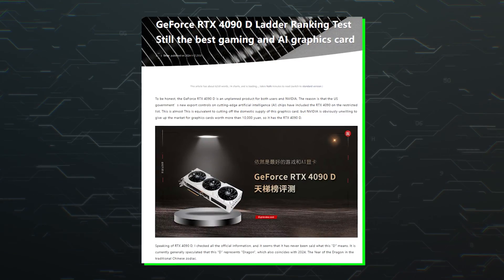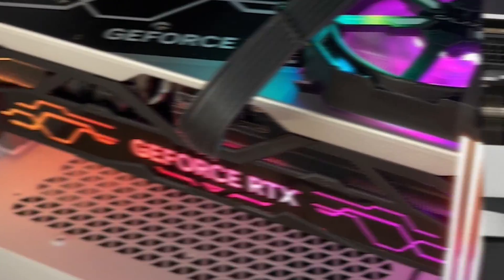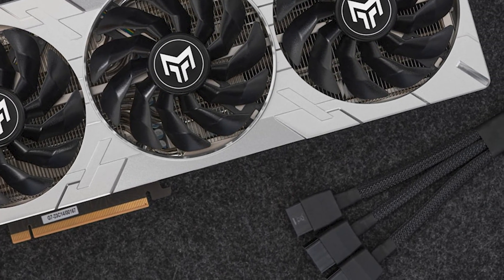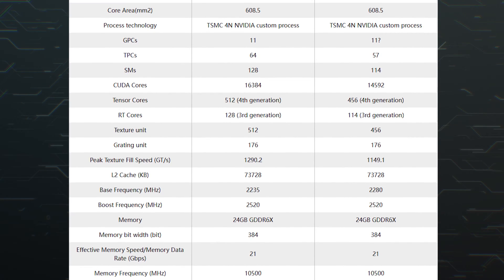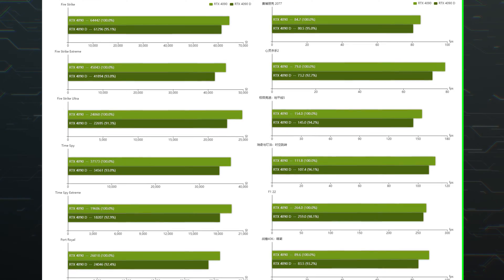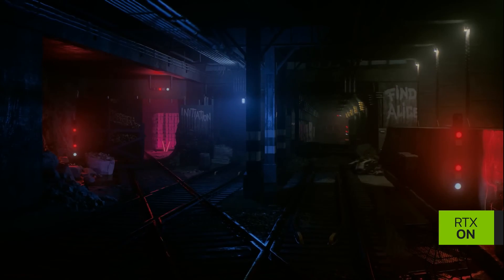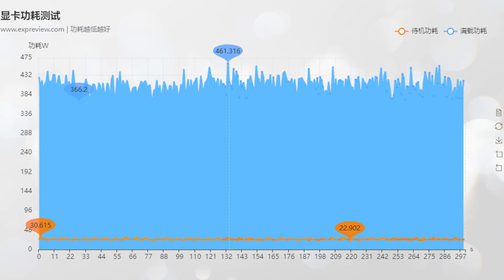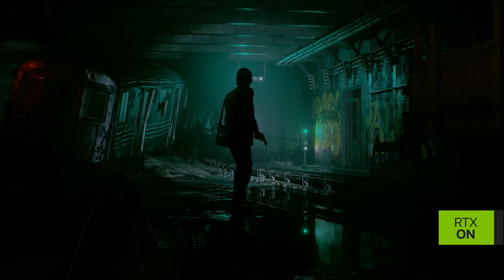NVIDIA GeForce RTX 4090D vs RTX 4090 - REAL PERFORMANCE!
The first review of NVIDIA's China-exclusive GeForce RTX 4090D GPU has been published & it is around the same performance as normal 4090.

Expreview managed to get hold of the GALAX GeForce RTX 4090D Metal Master graphics card which is based on the new AD102-250 GPU silicon and is designed to comply with US policies since the original RTX 4090 had been restricted due to its TPP (Total Processing Performance) exceeding the 4800 points limit. As a result, NVIDIA had to cut back the specs of its flagship GPU and offer a new chip to China which we now know as the RTX 4090D.